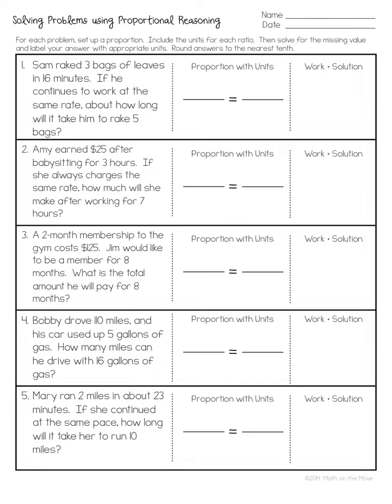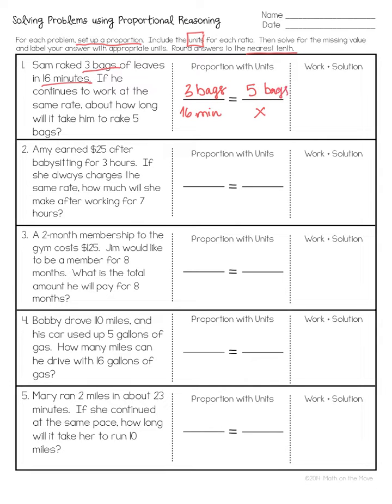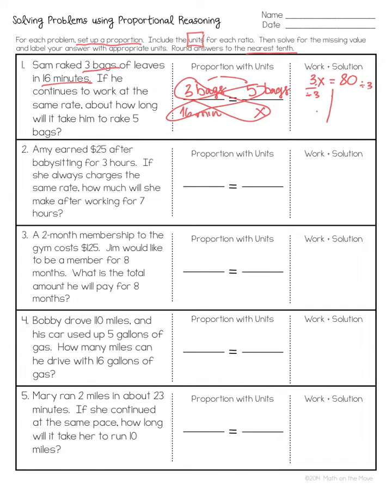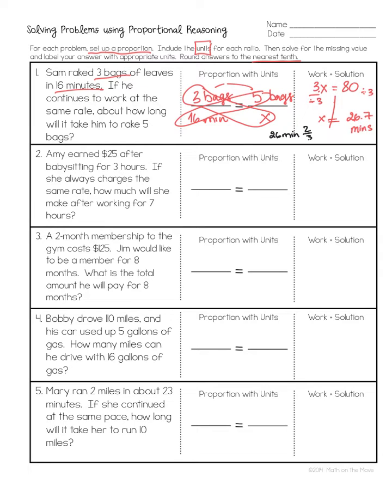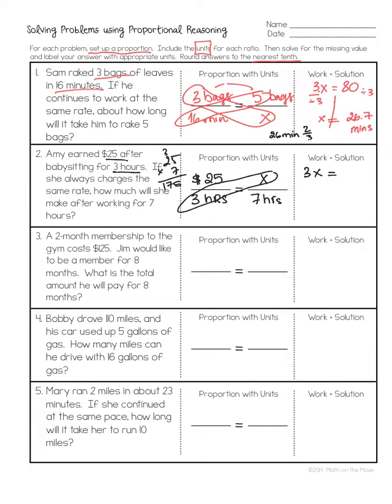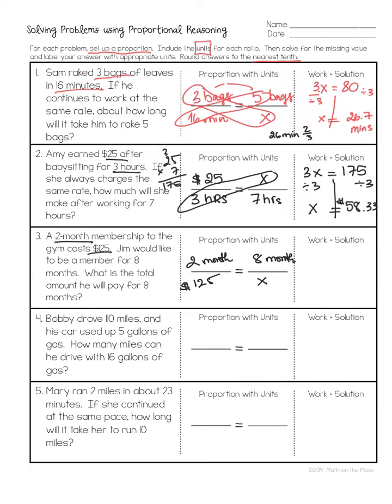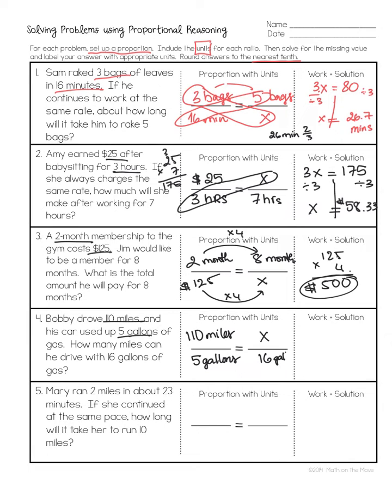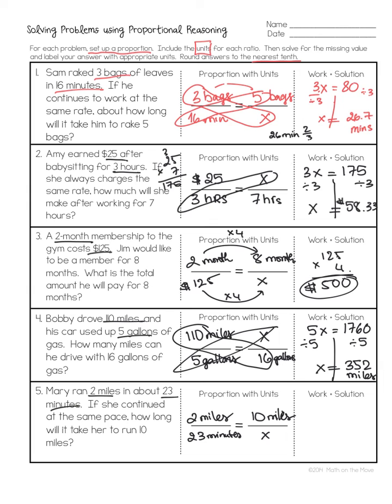Proportion word problems